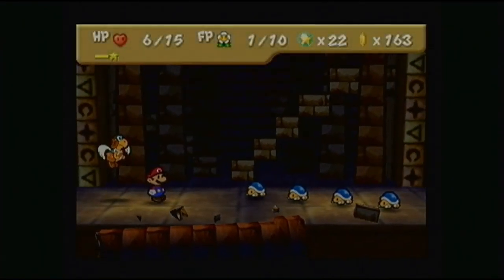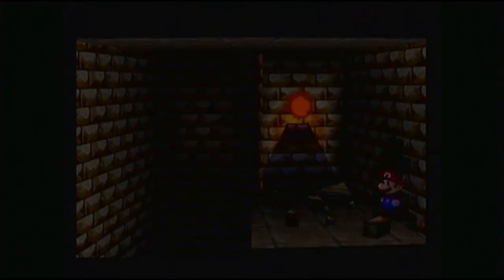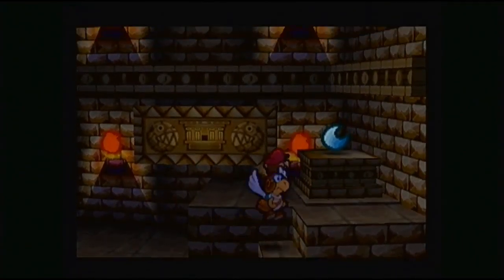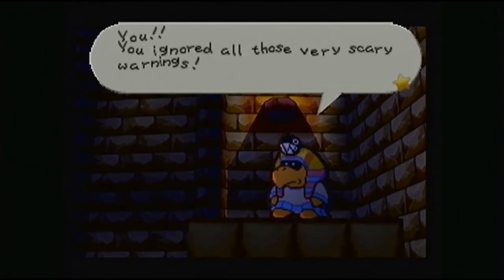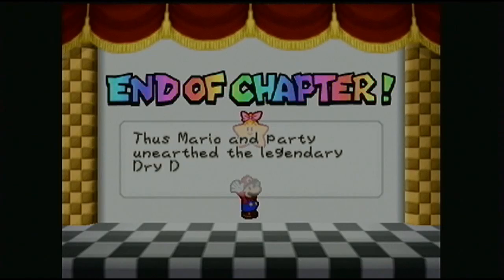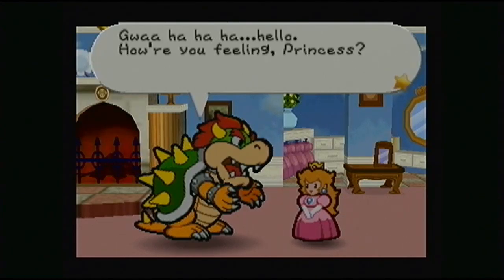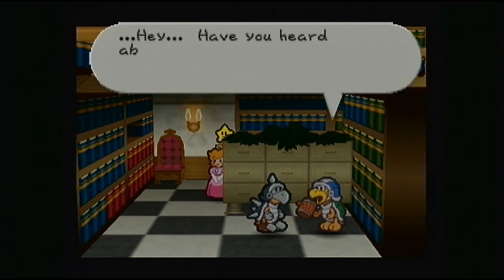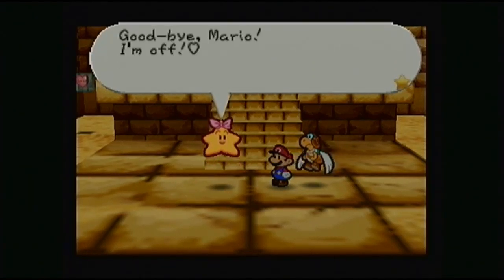Paper Mario Episode 10 - Return the Staaaarrr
Or Suffer my Wrath

Intro Music is Event Battle

Outro Battle is Peach's Lament